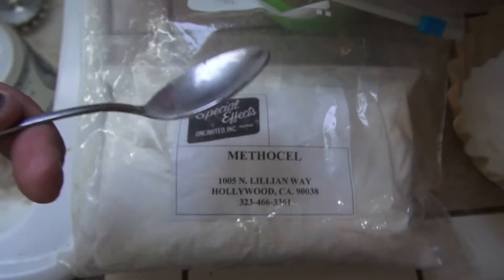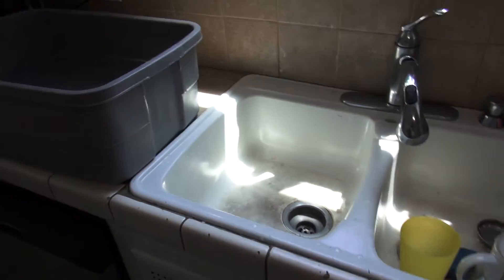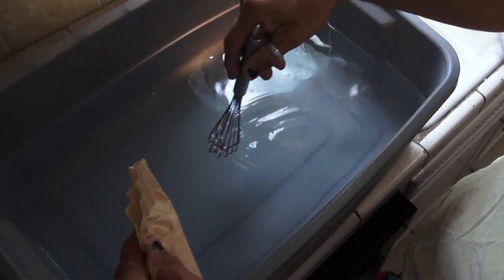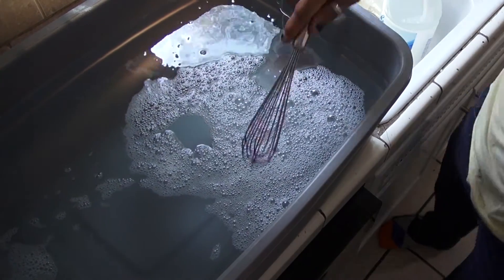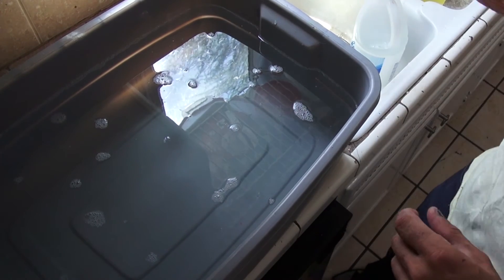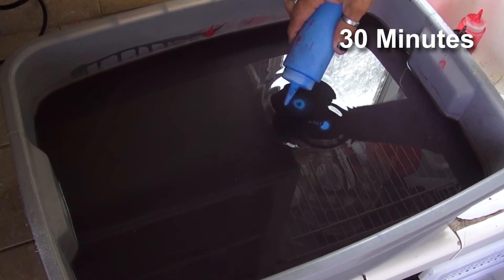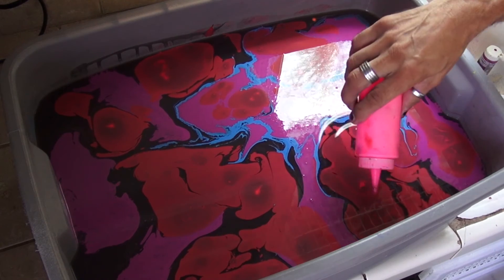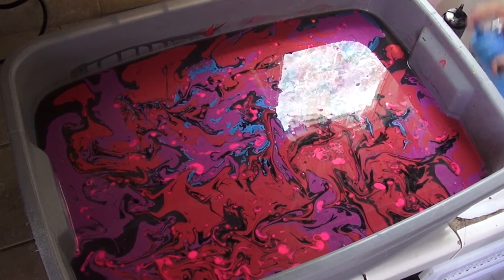how to make paint float with methocel and amonia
how to make paint float for water paint marbling.